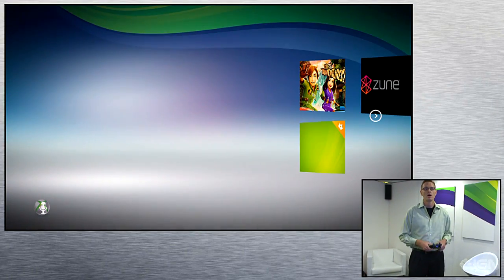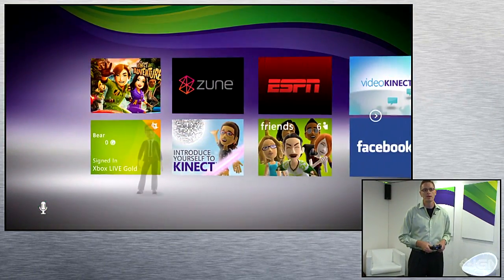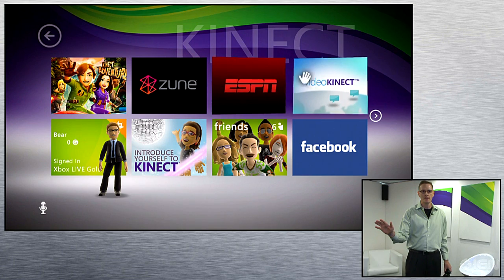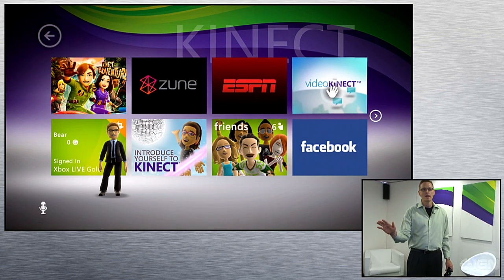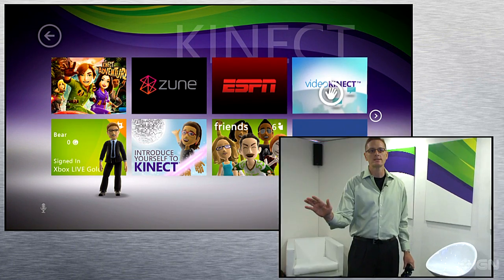Kinect Dashboard: Demo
Kinect is Microsoft's new controller-free device for its Xbox 360. Watch as Microsoft demonstrates how Kinect lets you use the system without using a single button.